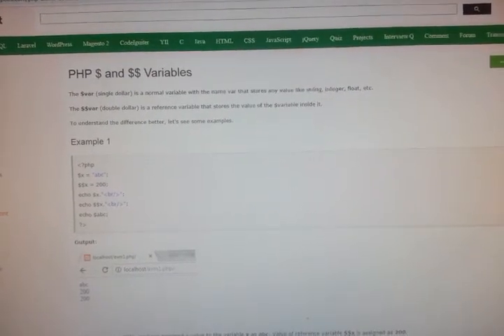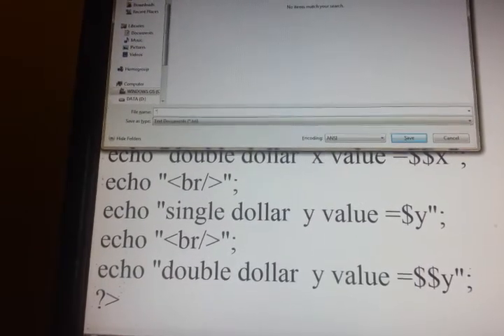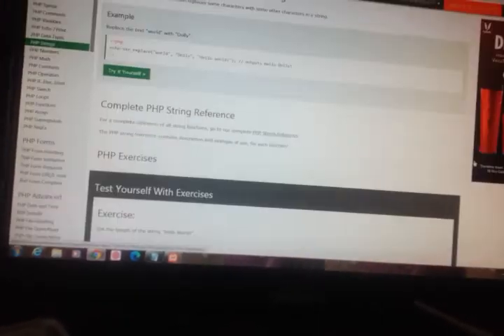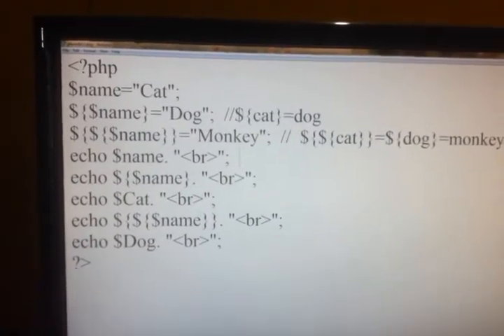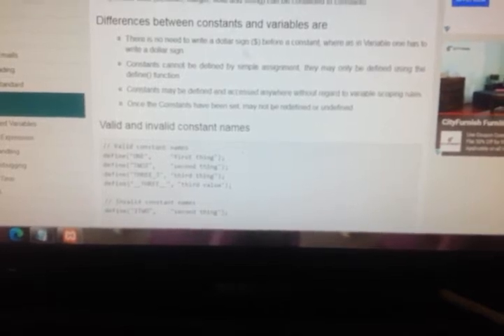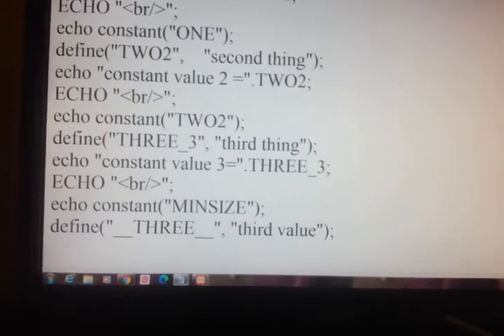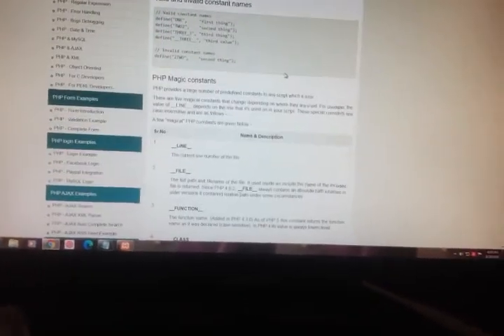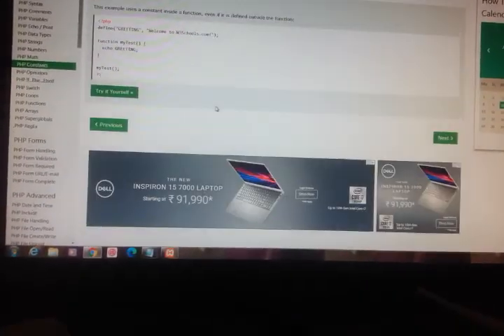PHP DOLLAR AND PHP CONSTANT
Php double dollar and php constant